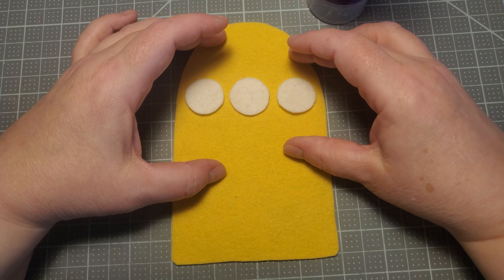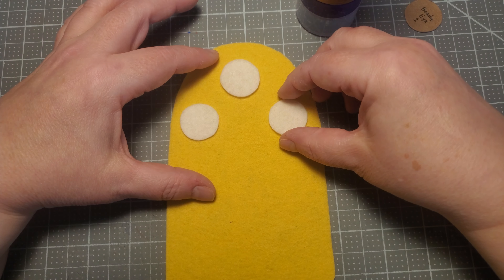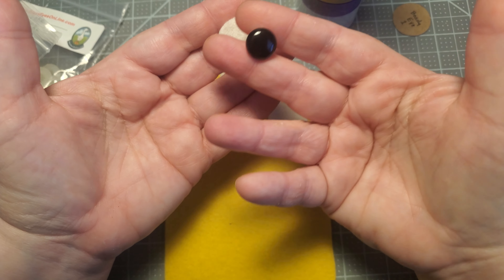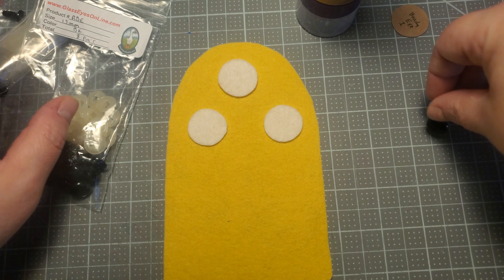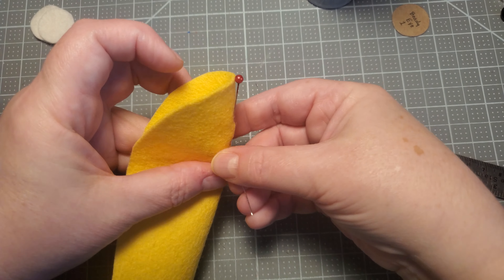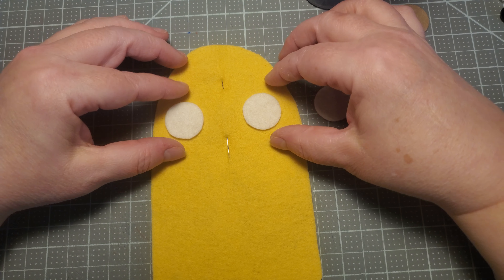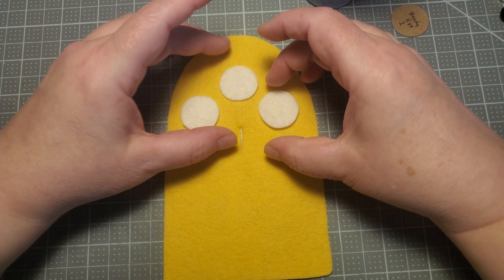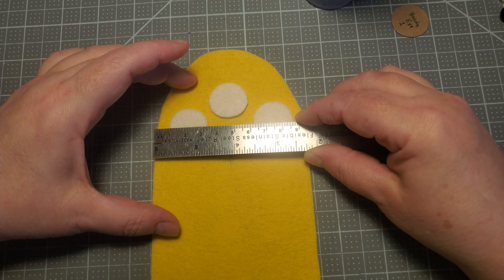Attaching the Eyes (Video #6)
When creating applique work, there are times in which I bast down pieces. That's something I do on much more complicated pieces. With these monster dolls, using a bit of Aleene's Tacky Glue makes so much more sense! I add the tiny stitches around the outside of the white of the eye. You may choose to not do any of that stiching at all, going all in on using the glue to hold on the white of the eye. Do what you are the most comfortable with!
You can find more about me and my artwork at the following links: